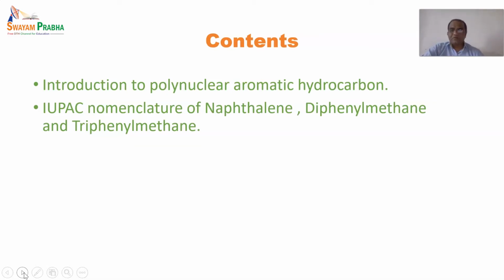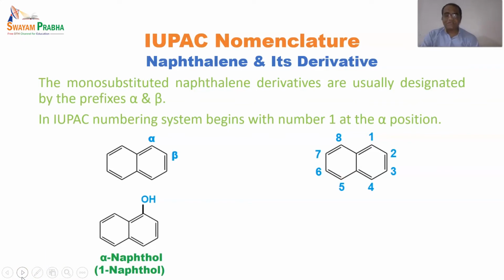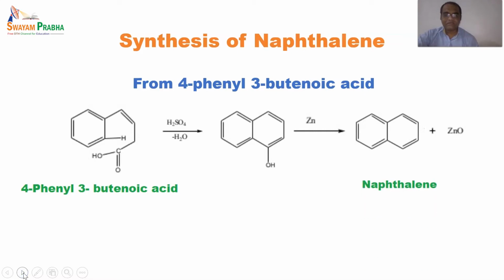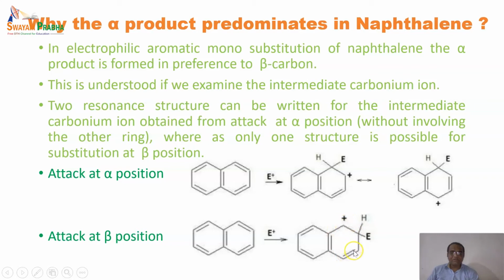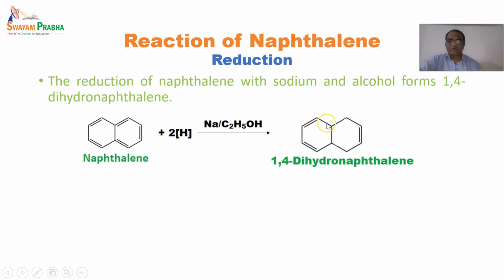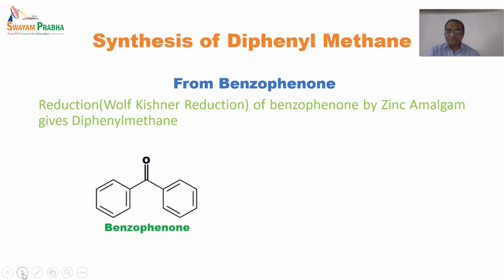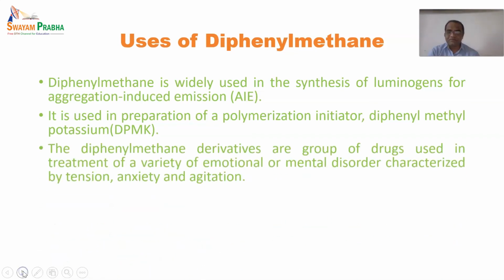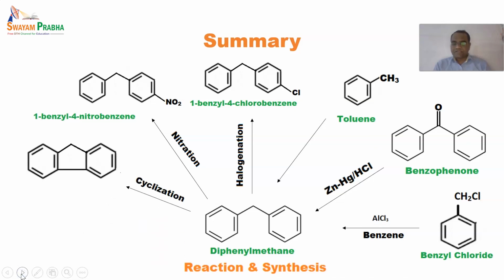Polynuclear Aromatic Hydrocarbon